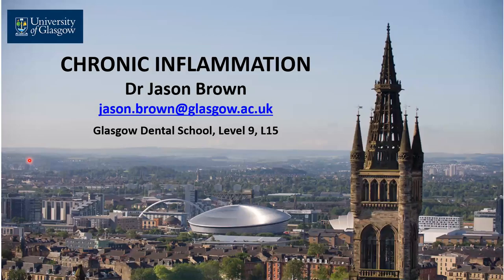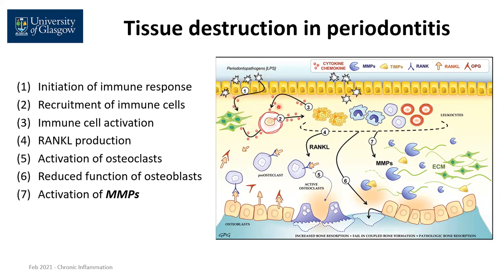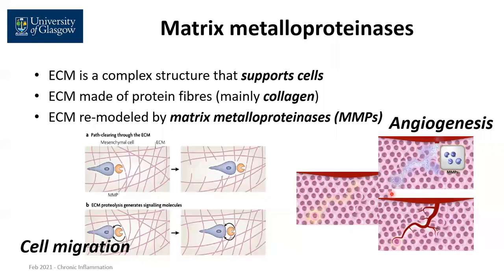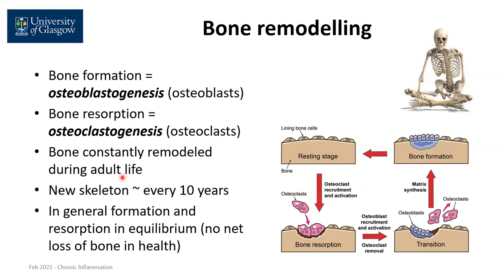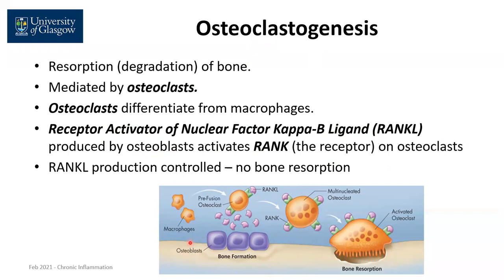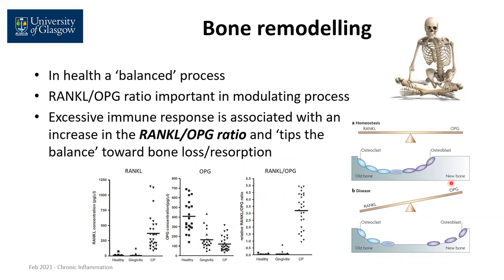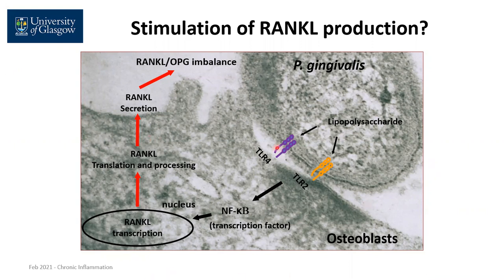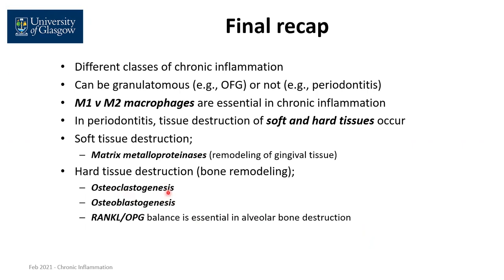GMT20210219 124224 Jason Brow 1600x900